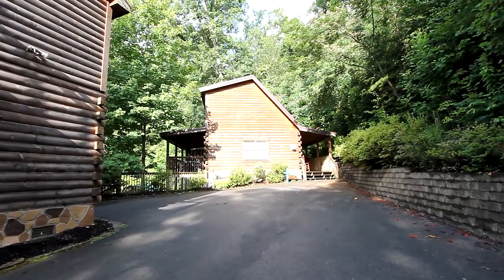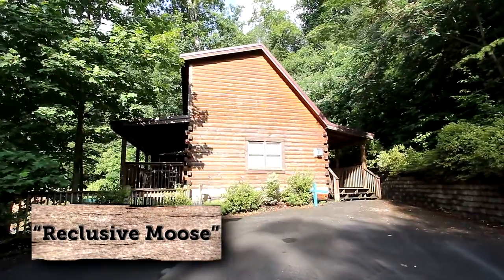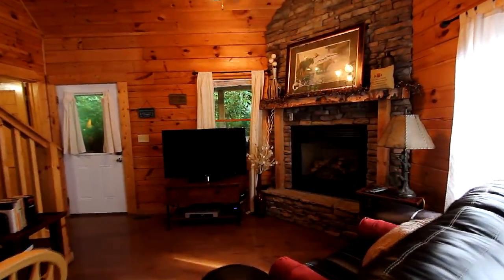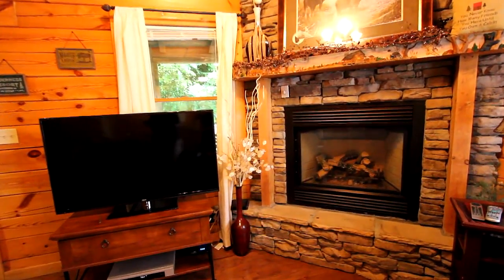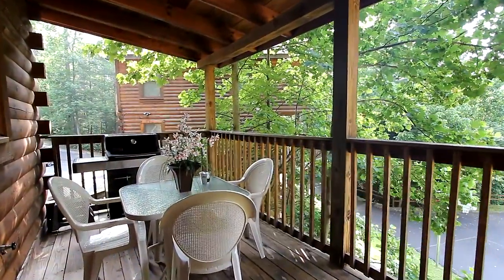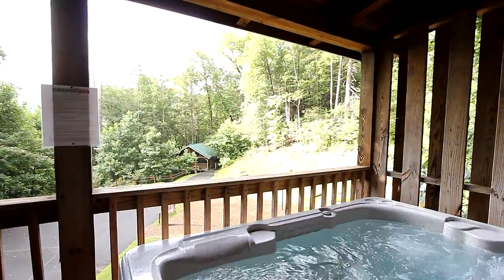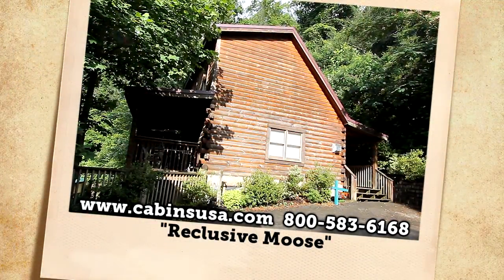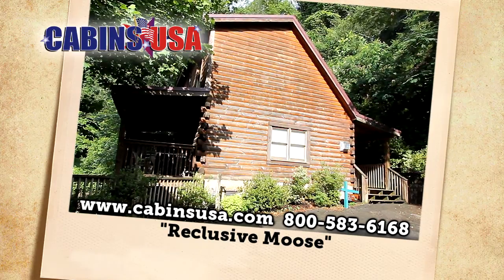"Reclusive Moose" Affordable Gatlinburg Cabin With pool- Cabins USA 2016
Nestled in the Mountain Shadows Resort community, you’ll find "Reclusive Moose," a comfortable 2-bedroom cabin that offers resort swimming pool access, a hot tub, and more!

Best of all, this cabin sleeps up to 6 guests and it’s a quality choice for an affordable family vacation. With a prime location near Gatlinburg’s exciting attractions and the natural wonders of the Great Smoky Mountains National Park, you’re bound to have a terrific vacation at this cabin.

Amenities: 2 Level Cabin, BBQ Grill, Deck, Gas Fireplace, Hot Tub, WiFi Internet, Resort Pool, Non Smoking, Washer/Dryer